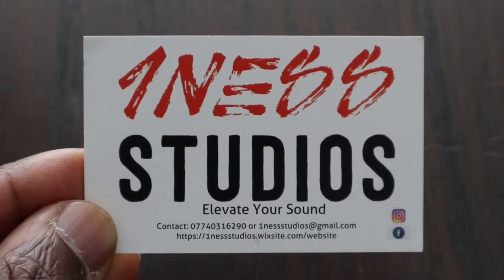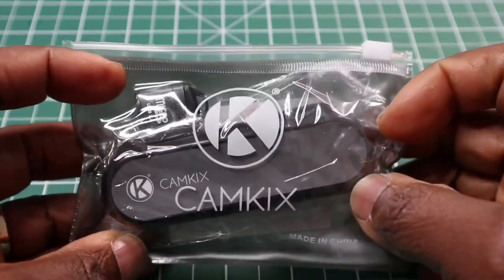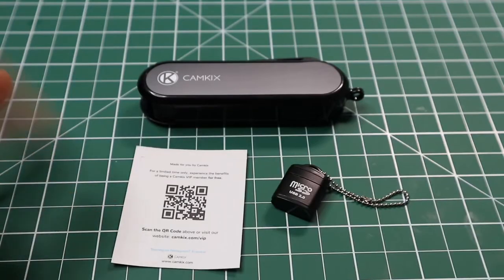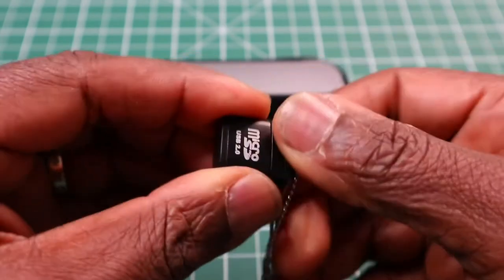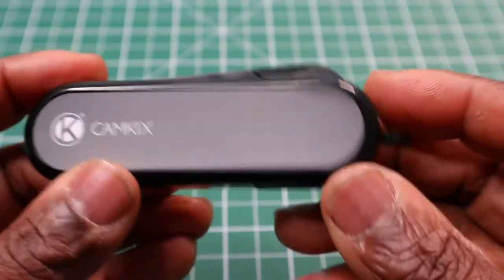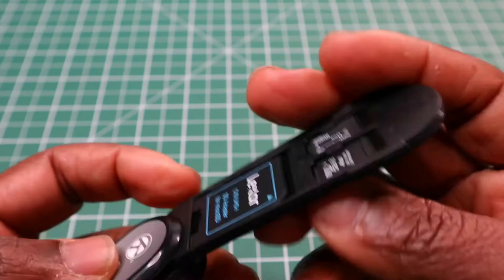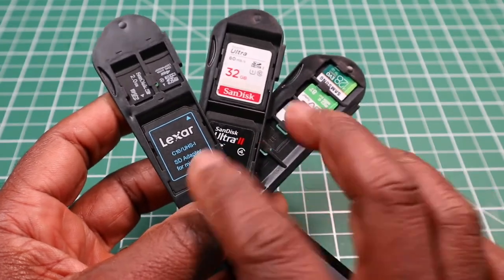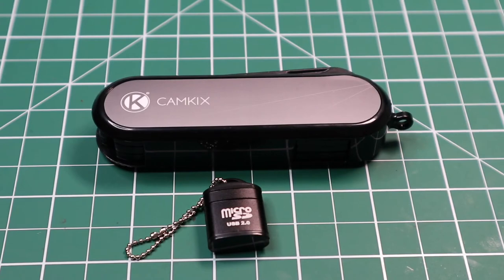CAMKIX Memory Card Holder REVIEW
Camkix Memory Card Holder

Features & details
* SAFE & SECURE ►Keep your memory cards safely organized. In total, these cases fit 8x SD and 10x Micro SD cards. Also fits SDHC, SDXC and TF versions. ** Memory cards NOT included! **
* SWISS ARMY KNIFE DESIGN ►Each card case has three storage blades that you can pull out like a swiss army knife for convenient access.
* MICRO SD READERS ►2 super compact Micro SD card readers included that fit into the USB port of your laptop or desktop computer.
* IDEAL FOR PHONES, TABLETS & CAMERAS ►Both Memory Card Cases offer extra SD and Micro SD storage capacity. Ideal for cell phones, tablets, cameras, etc.